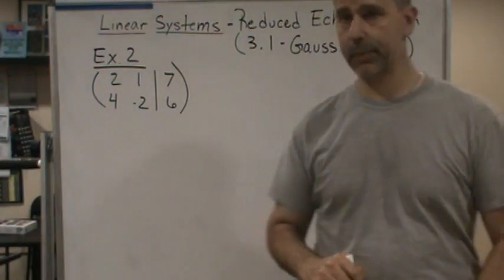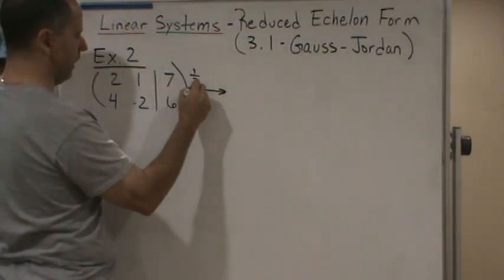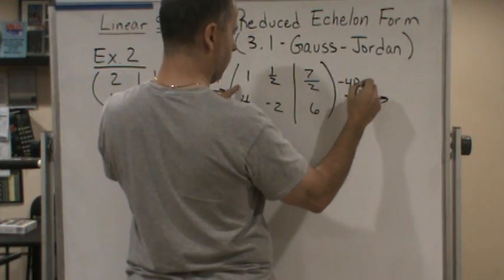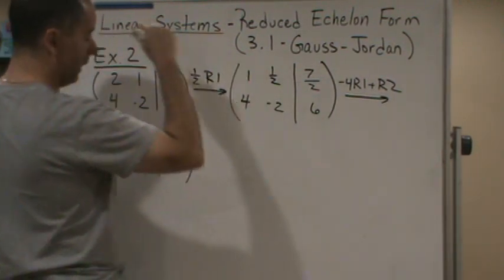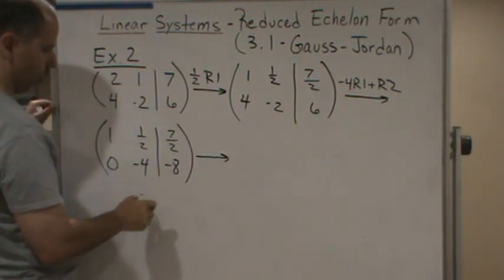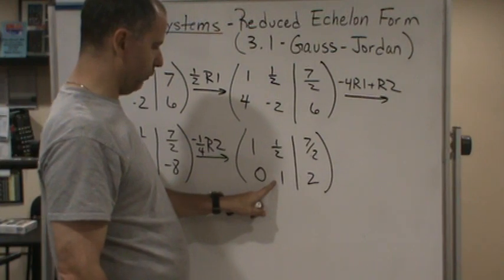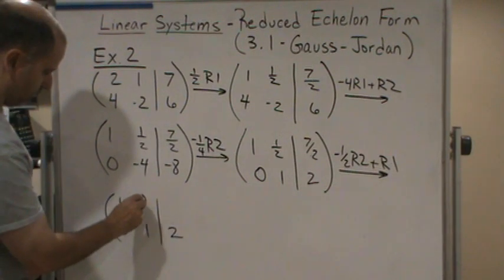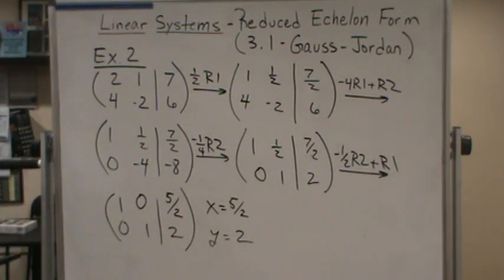Linear Algebra Linear Systems REF Gauss Jordan Ex2